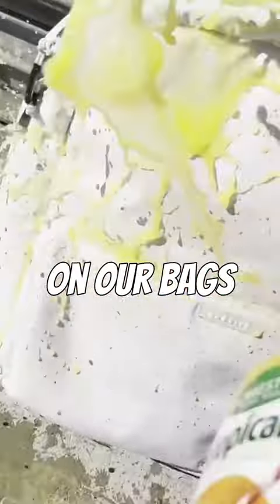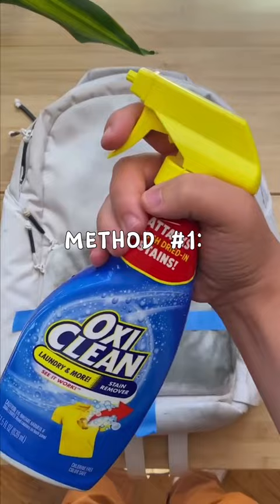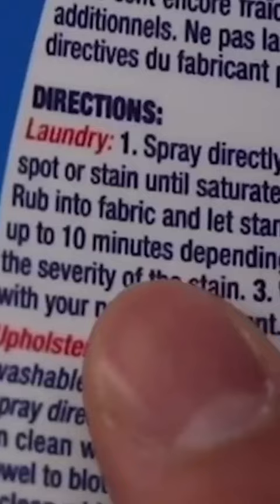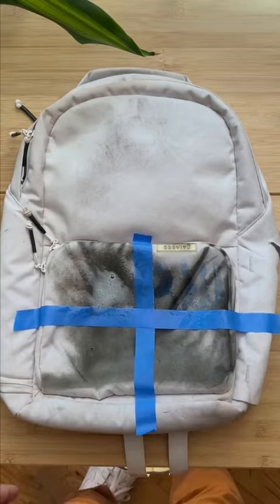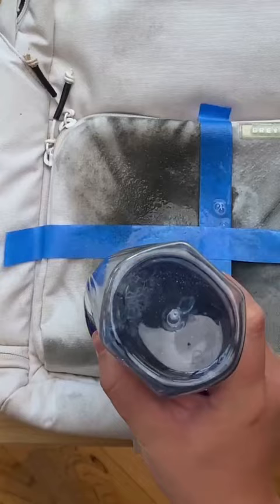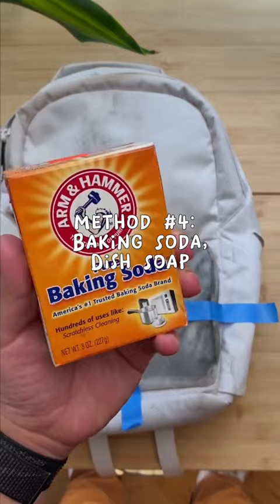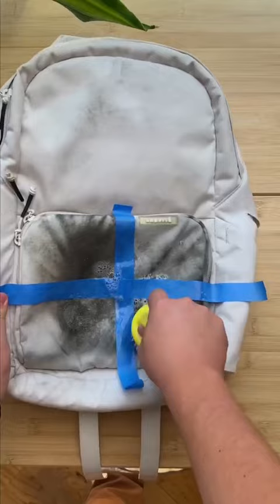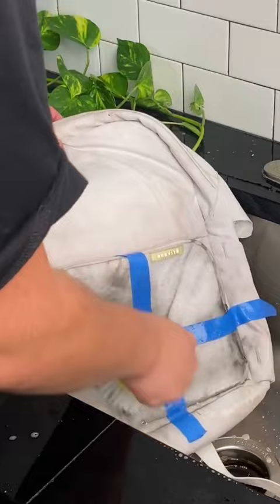We Tested 4 Ways to Clean